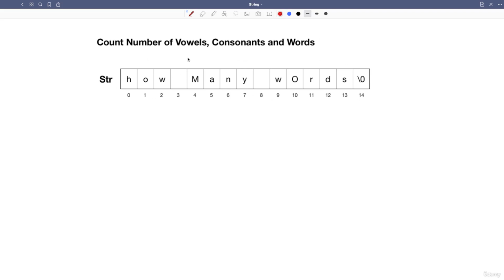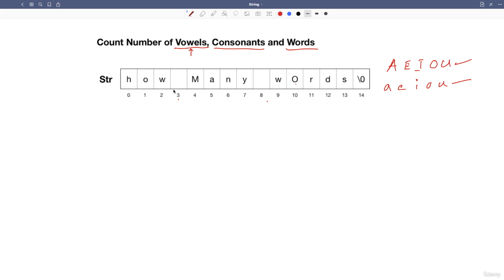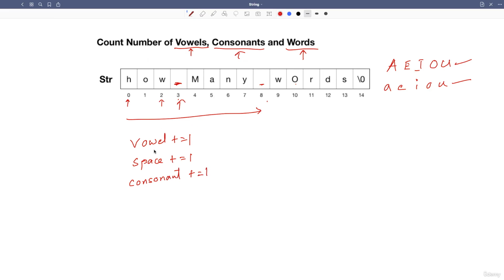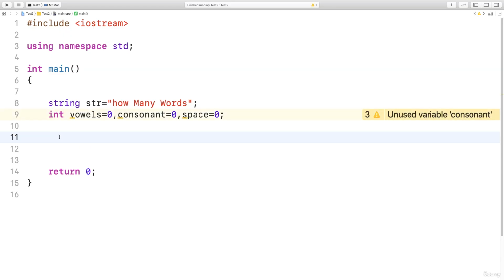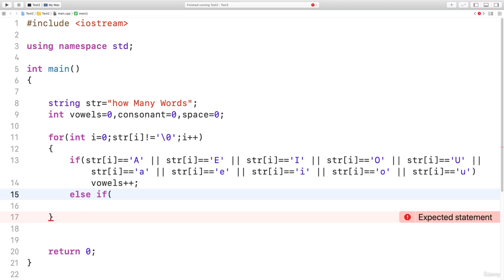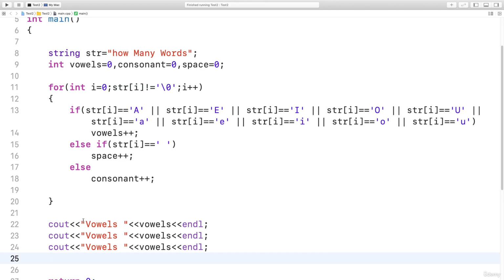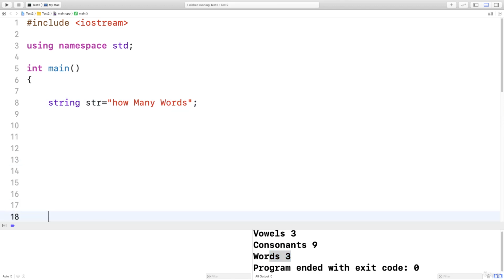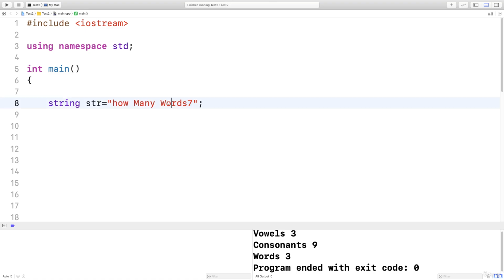10.15: String -- Bài tập thực hành: Đếm nguyên âm và từ trong một chuỗi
10.15: String -- Bài tập thực hành: Đếm nguyên âm và từ trong một chuỗi